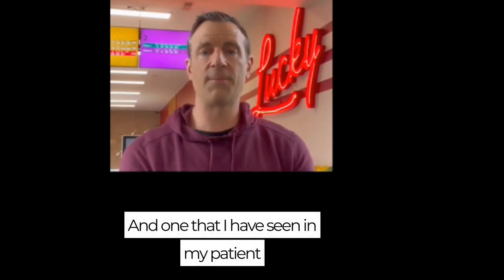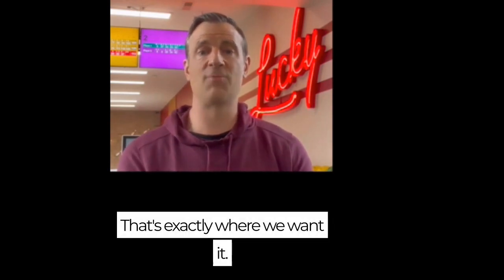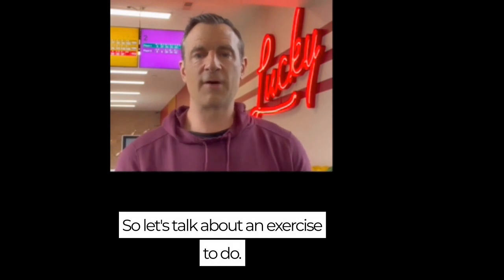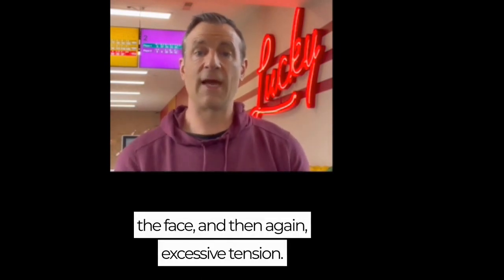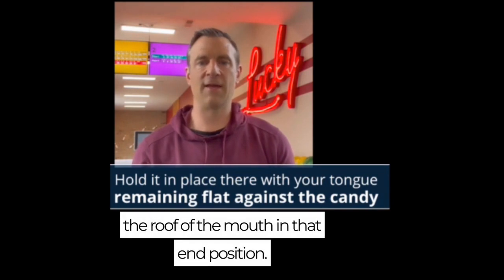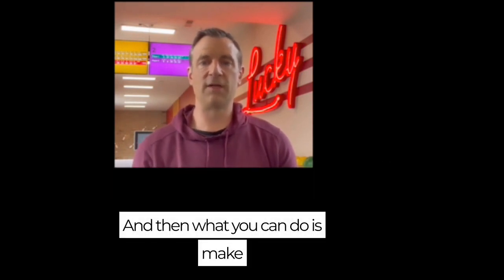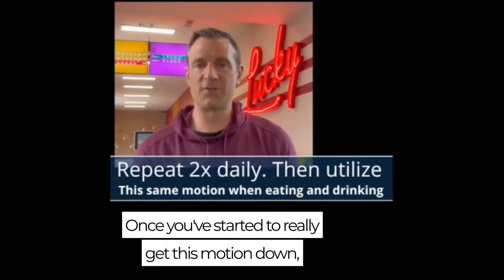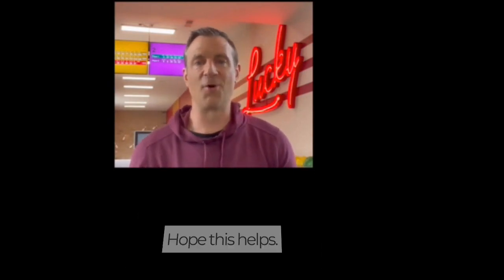TMJ & Tongue Thrusting Tips & Exercise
What can you do for TMJ tongue thrusting behavior.  How do you break the habit for TMJ relief?  Check this out!

TMJPerfect and hANS Physical Therapy bring you..

Tongue Thrusting Tips & its TMJ Exercise

And  INSTANTLY Find Out the 6 Absolute Most Important Things About Your TMJ You Need To Know!

🥰To Find Permanent Lasting TMJ Relief
and FINALLY get back to being you again!
🔥 See TMJ PERFECT Testimonials and Reviews-🙌🏻

To see more like this!...